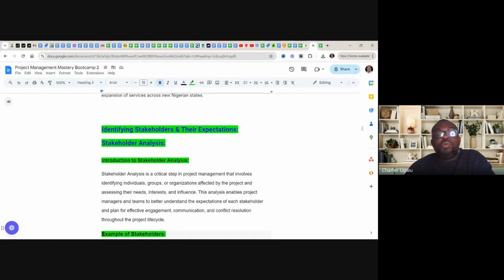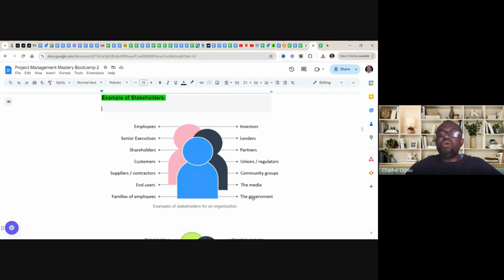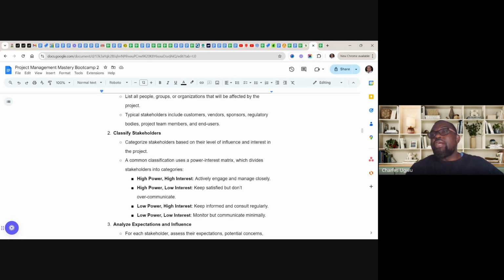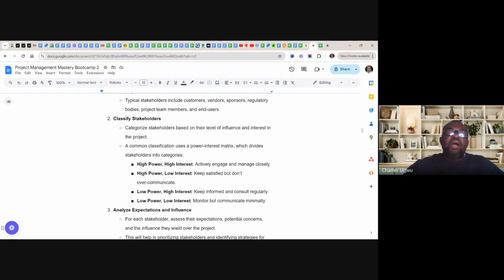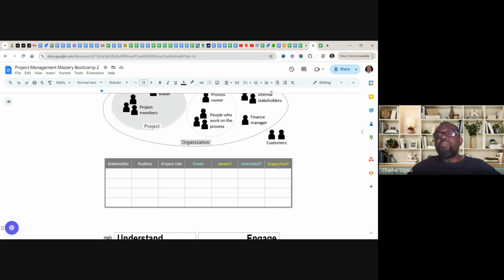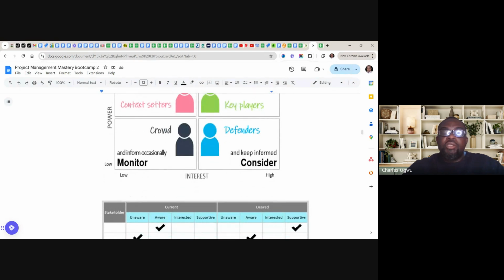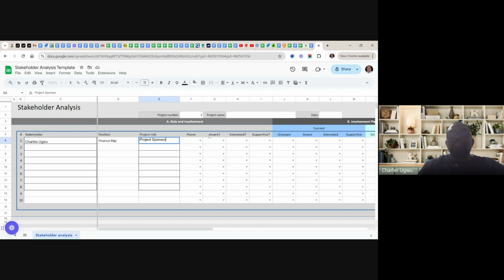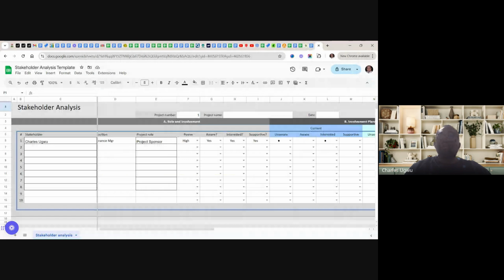8. Project Deliverable 5: Stakeholder Analysis (Understanding Stakeholders & Their Expectation)